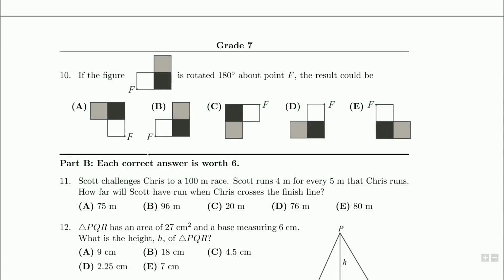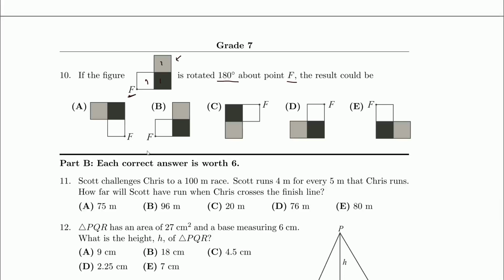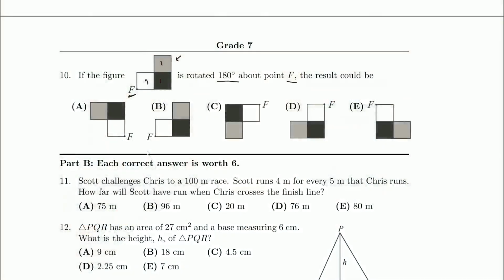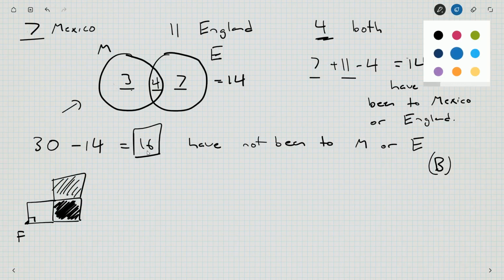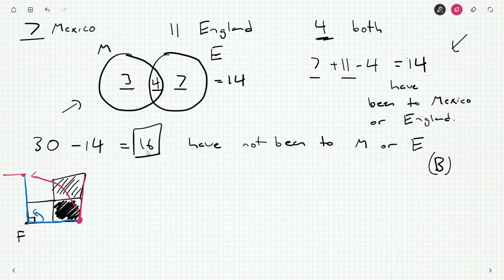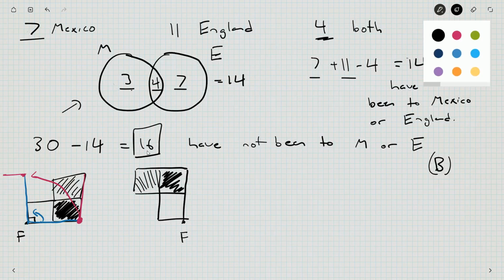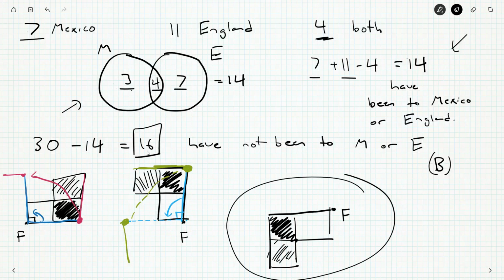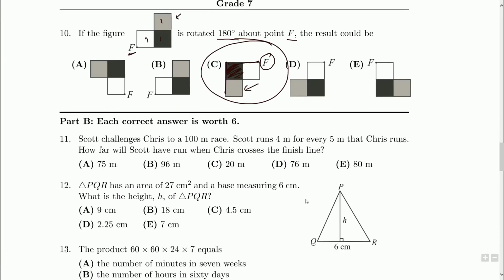Gauss 7 2009 10